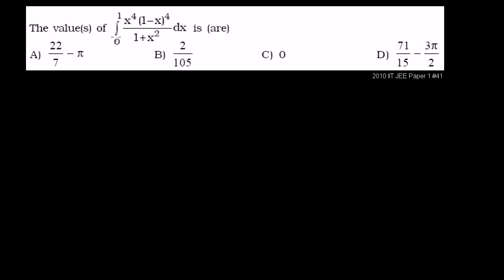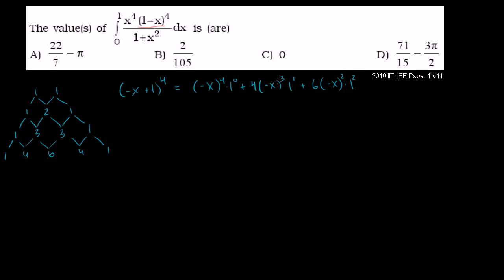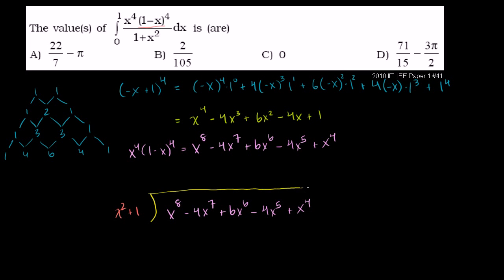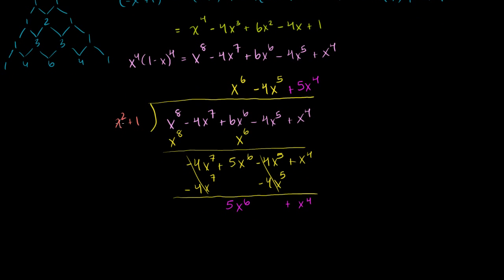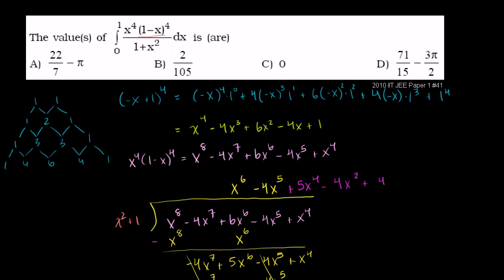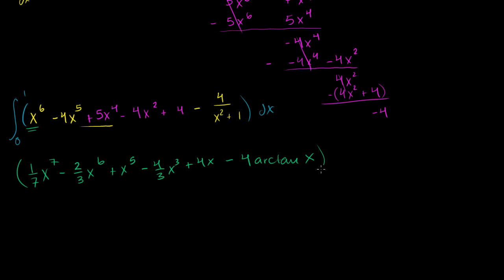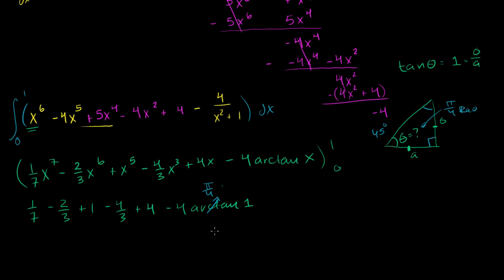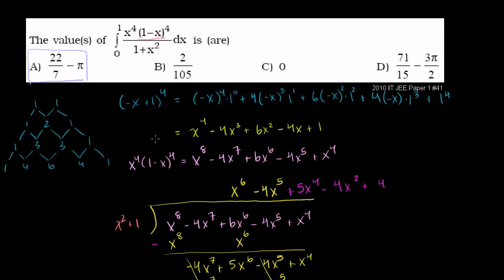IIT JEE Integral with Binomial Expansion720p H 264 AAC